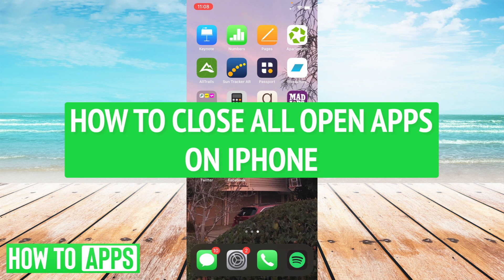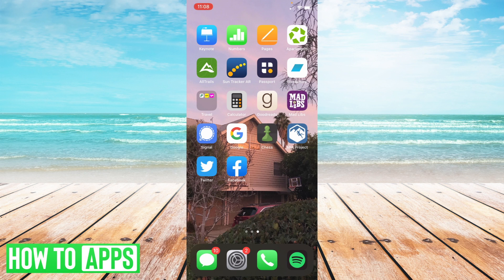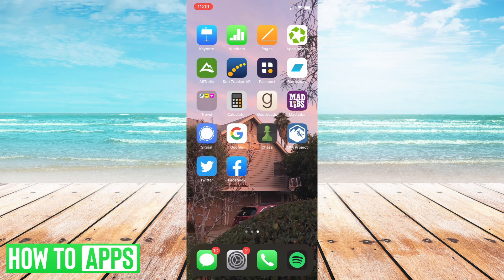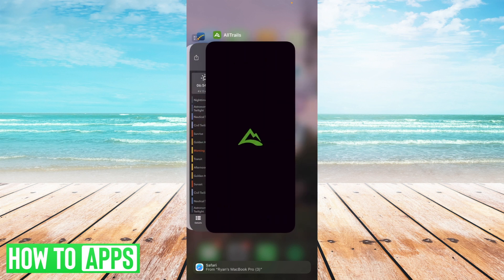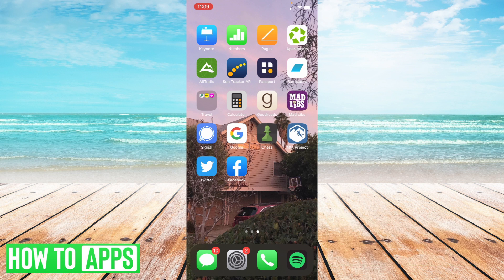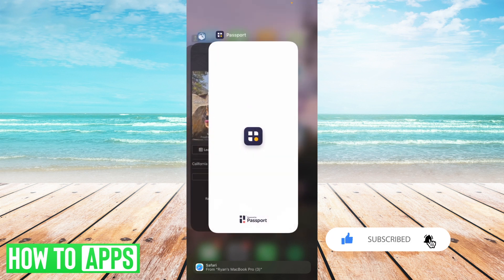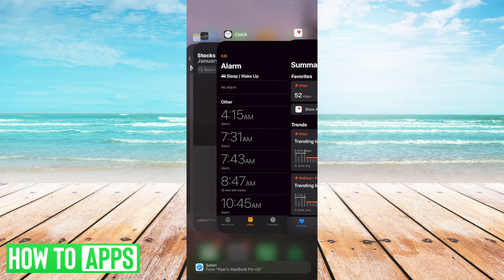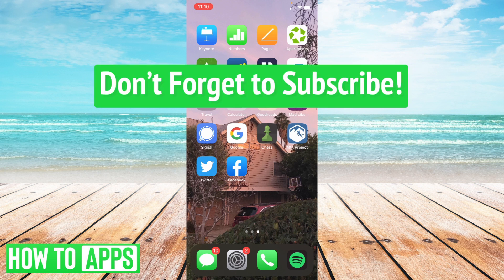How To Close All Open Apps (Multiple Apps) On iPhone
Let's close all of your open apps on your iPhone in this quick and easy guide.

iPhone naturally just keeps apps open even if you close out of one app and open a new app. This allows the apps to open faster and keep your place in the app. However, if you have a ton of apps open at once, the multiple apps can cause your iPhone to slow down. Every once in a while it's a good idea to close and exit out of all the apps on your iPhone. In this video, I walk you through steps to completely close out of all of your open apps. This works for any iPhone from 13 to 12 to 11 running iOS 16 or earlier.